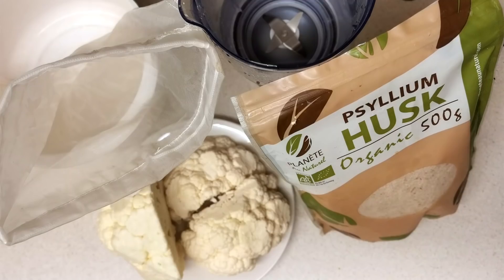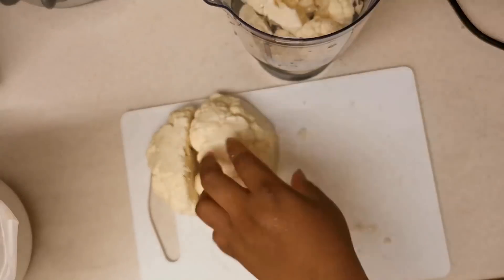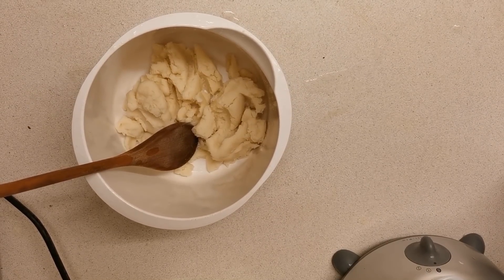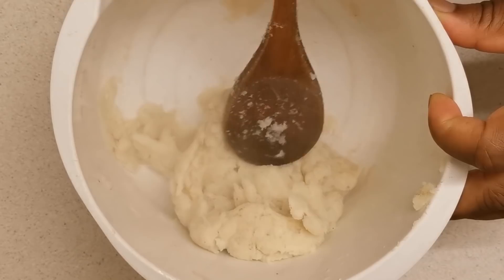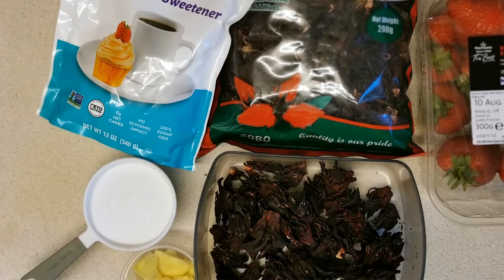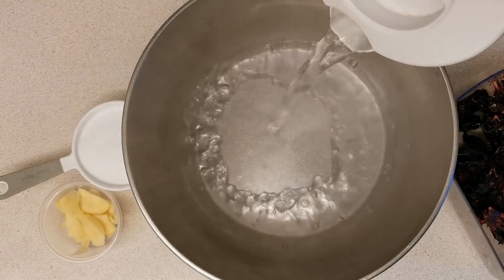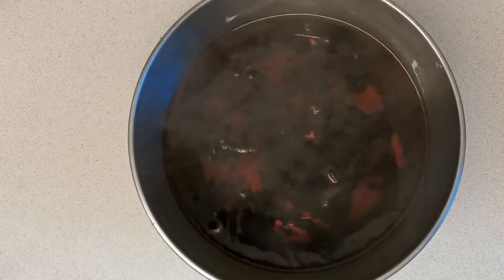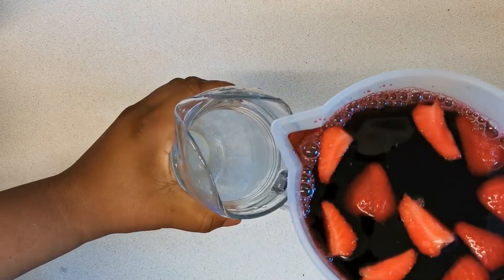Week 6 Update | Cauliflower Keto Swallow | Hibiscus Drink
Another pound bites the dust. Slowly but surely I am achieving my goals!
No loss is too small :)

Links
Muslin Bag
Psyllium Husk